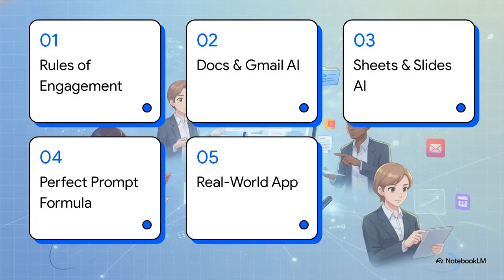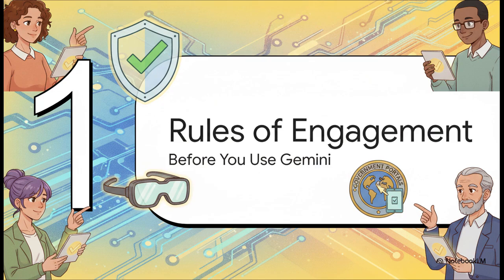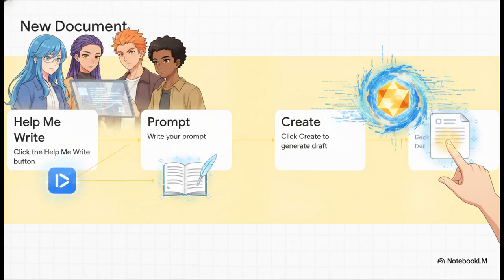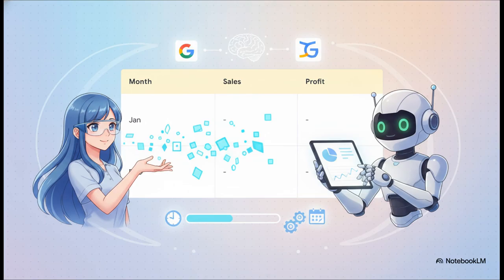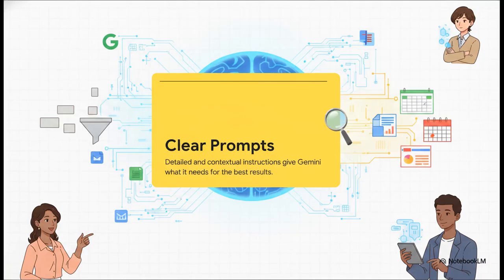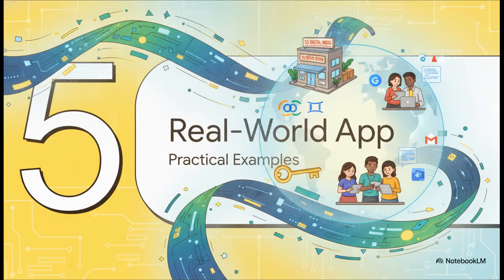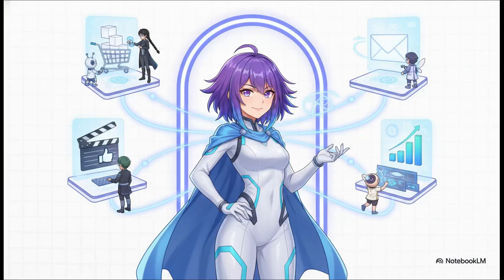Google Workspace with Gemini Cheat Sheet | Complete Tutorial for Docs, Gmail, Sheets & Slides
Want to master Google Workspace with Gemini? In this complete tutorial, we explain the official Google Gemini Cheat Sheet with real-world examples.

Learn how to use Gemini AI to write documents, draft emails, create spreadsheets, generate AI images, and boost your productivity across Google Workspace.

📌 In this video, you'll learn:

✅ What is Google Workspace with Gemini?
✅ How to write documents using Gemini in Google Docs
✅ How to draft professional emails in Gmail
✅ How to create tables in Google Sheets
✅ How to generate AI images in Google Slides
✅ Gemini Prompt Tips & Best Practices
✅ Real-world business examples
✅ Productivity hacks using Google AI
✅ Google Gemini Cheat Sheet Explained

Whether you're a student, business owner, freelancer, marketer, or working professional, this tutorial will help you get the most out of Google Gemini.